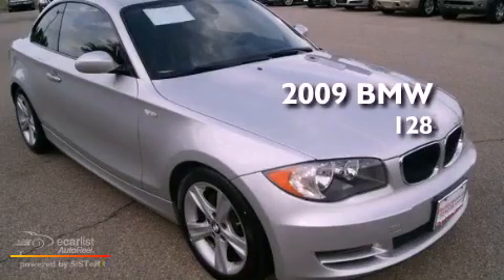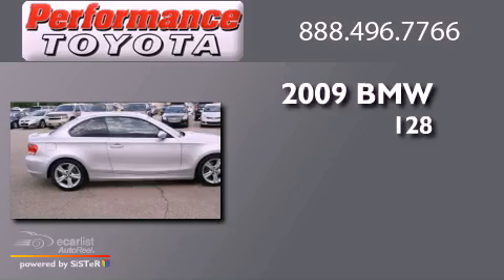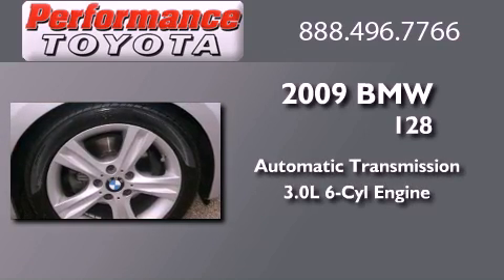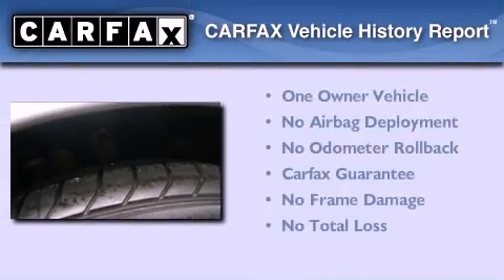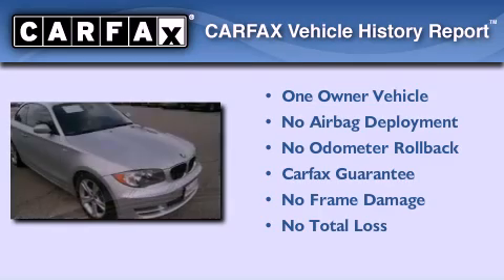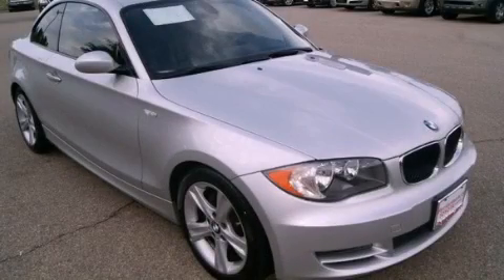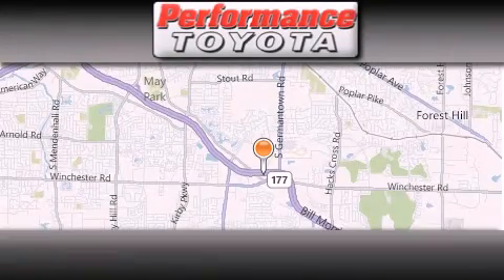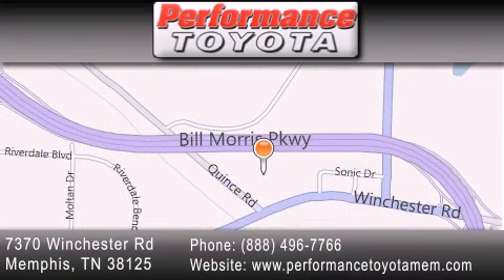2009 BMW 128 Nashville TN